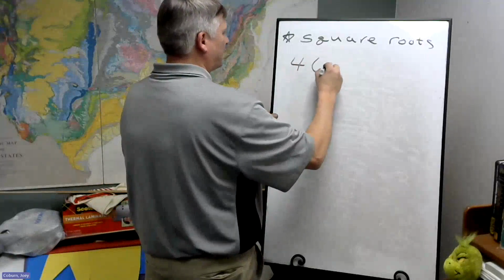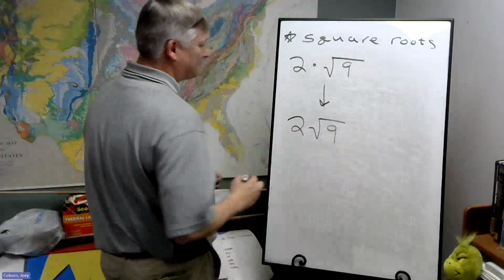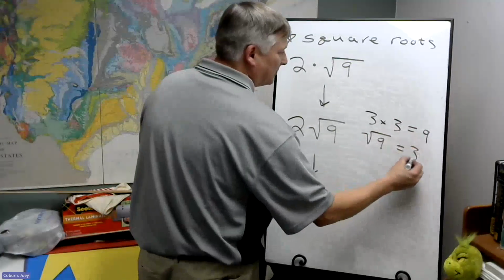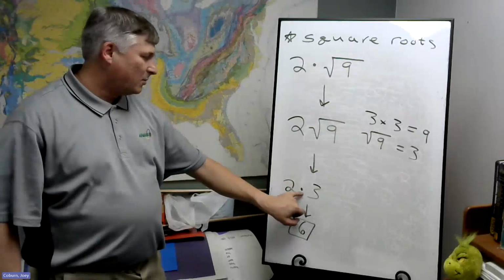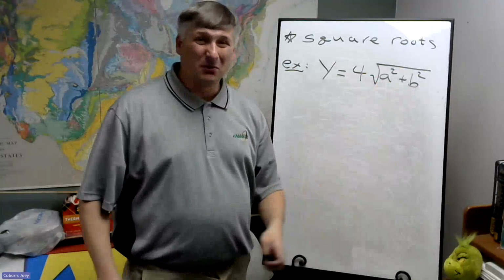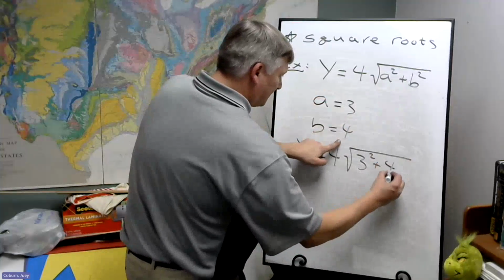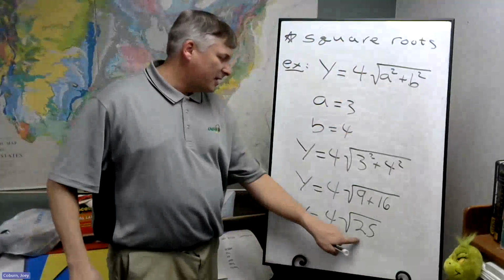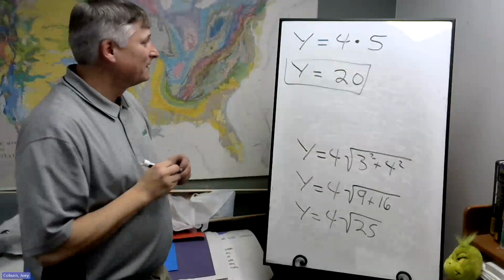Technical Mathematics Section 7.1: Formulas with Square Roots